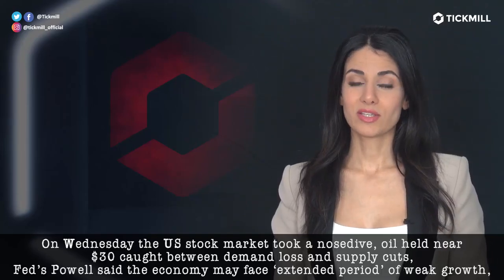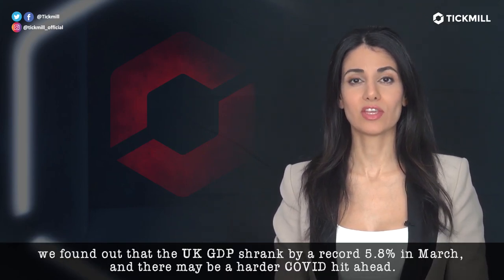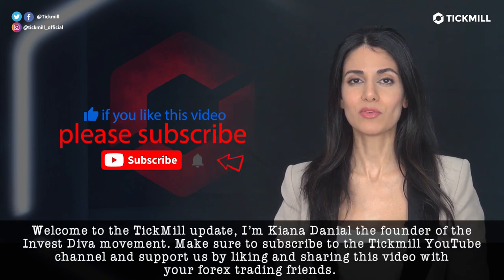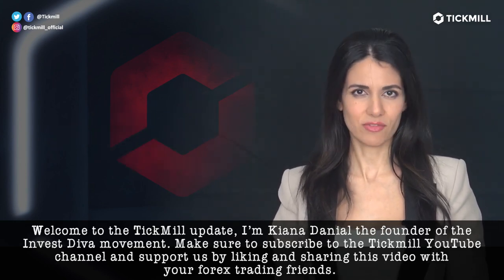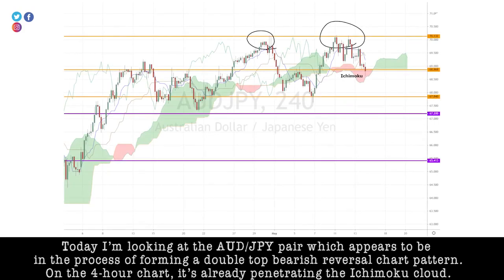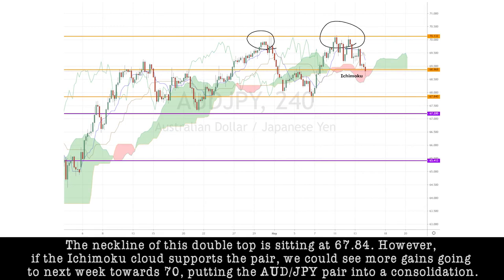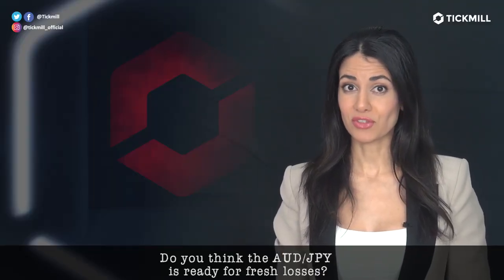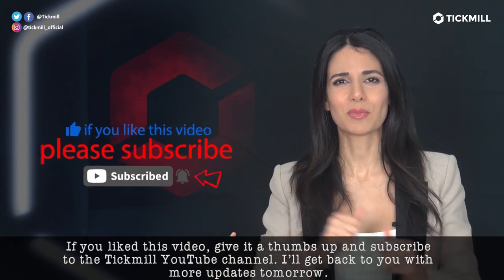May 14th, 2020 - AUDJPY Breakdown